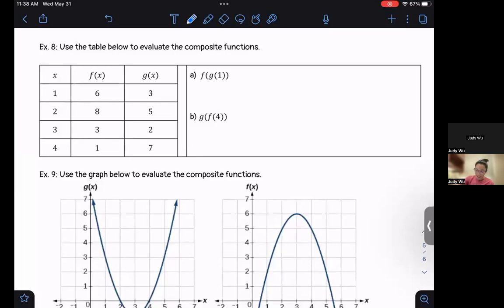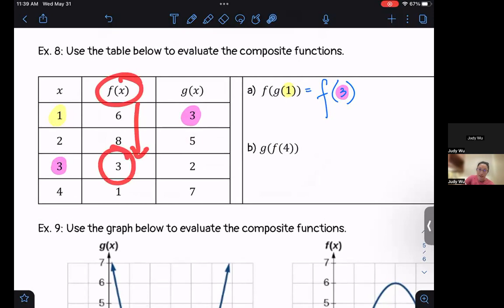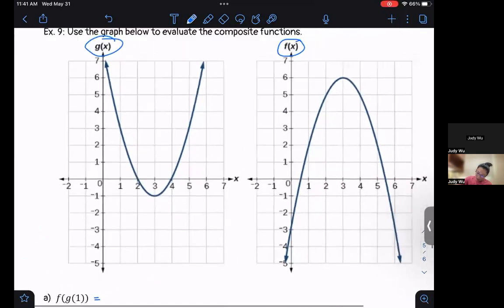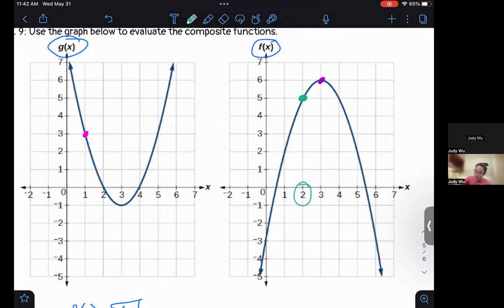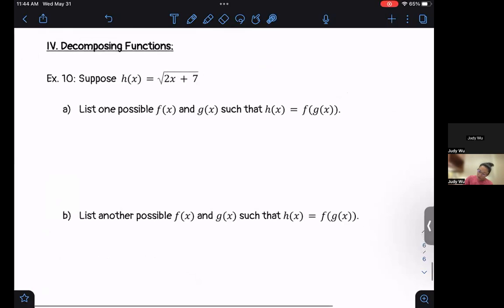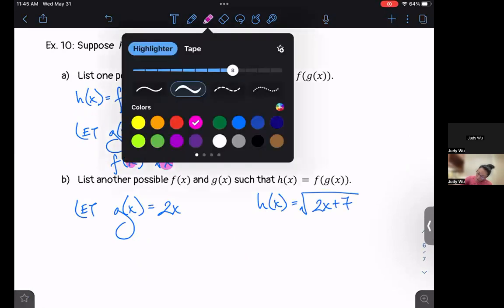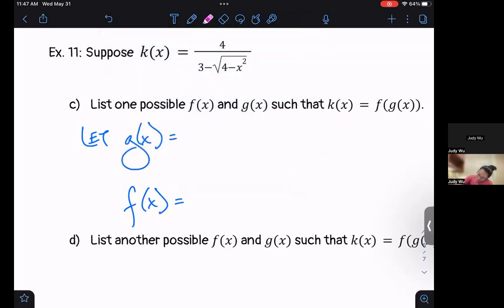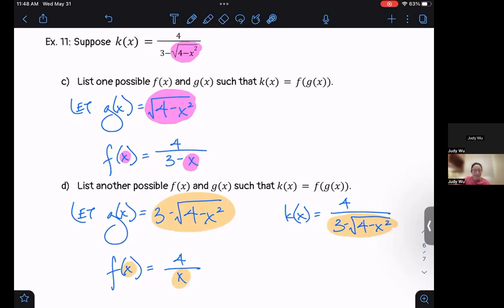1.4 Video Part 3